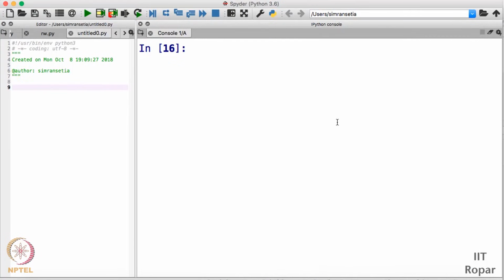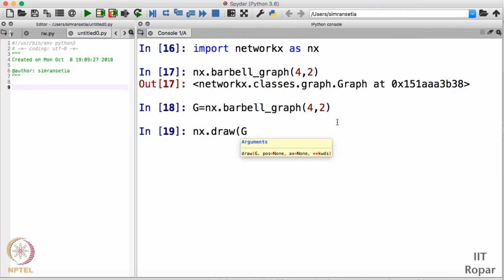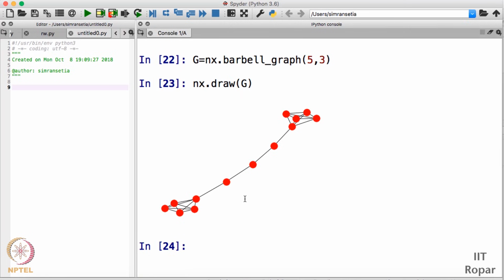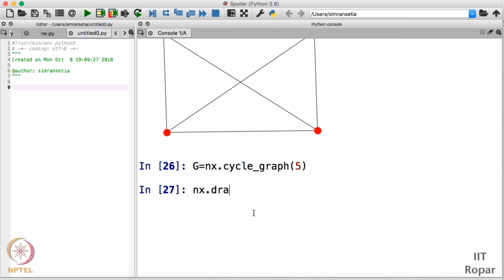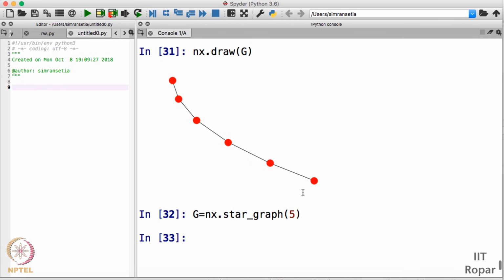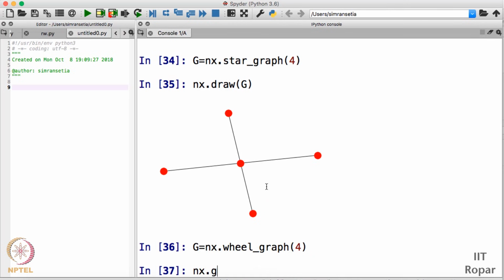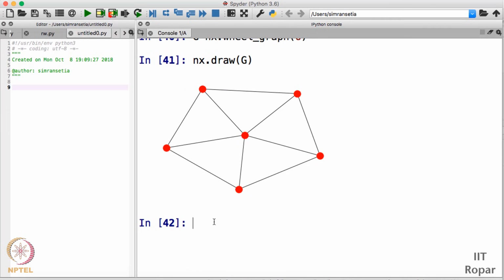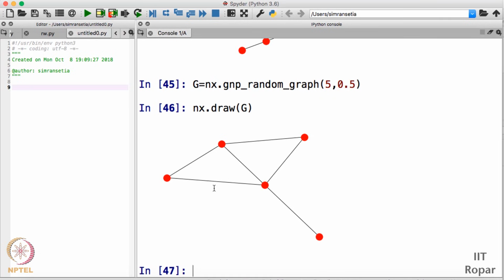mod 12 Page Rank How does Google Work ? Part 06